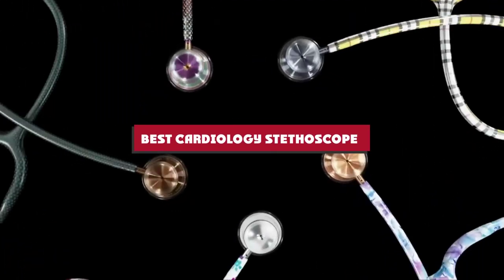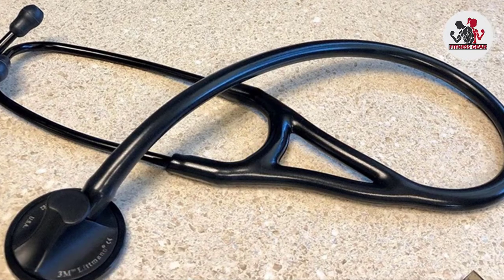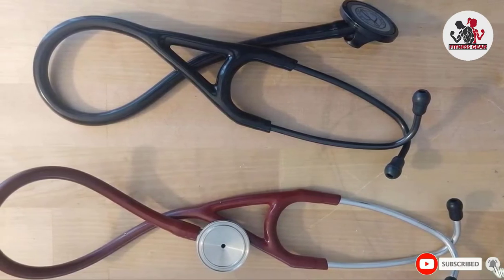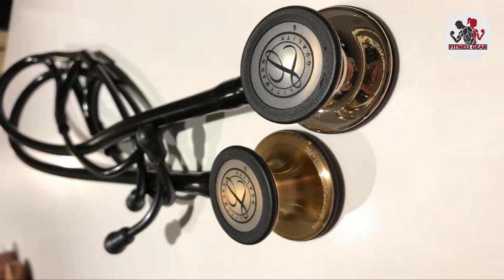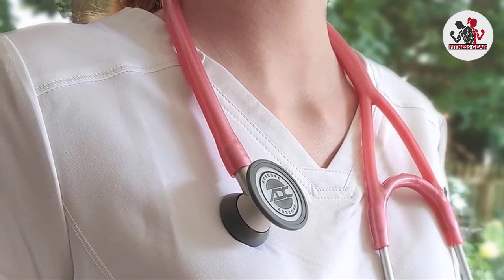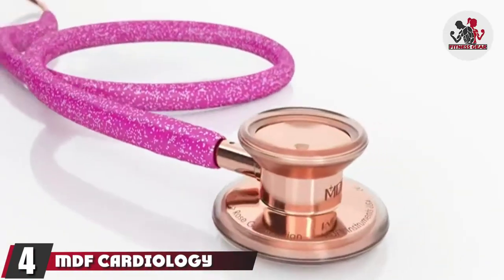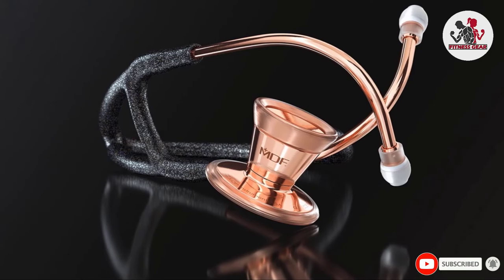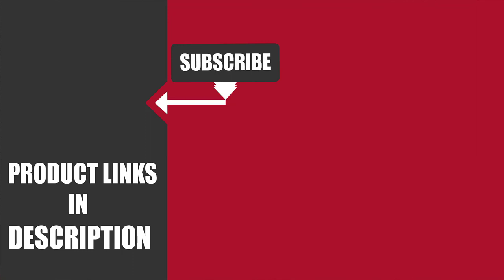Top 5 Best Cardiology Stethoscope (2024)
Links to the Best Cardiology Stethoscope  we listed in today's Cardiology Stethoscope Review video & Buying Guide:

Top 5 Cardiology Stethoscope List :

1 . 3M Littmann Master Cardiology Stethoscope
2 . 3M Littmann Cardiology IV Stethoscope
3 . ADC 601DG Adscope 601 Convertible Cardiology Stethoscope
4 . MDF Cardiology Stethoscope
5 . Welch Allyn Adult Cardiology Stethoscope

One thing you should never forget is health is wealth. Hence, in this video, we have gathered the Best Cardiology Stethoscope that ensures you always remain fit. After extensive research, considering all types of consumers, we made this list based on our personal opinions and ranked them based on their quality, durability, brand reputation, and other important features. So, you can get the best Cardiology Stethoscope  without any hesitation.